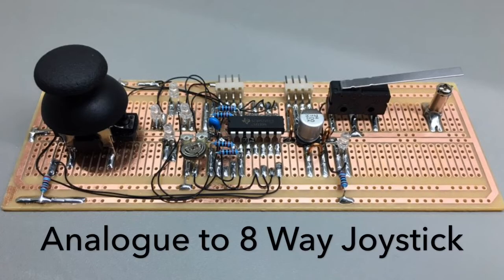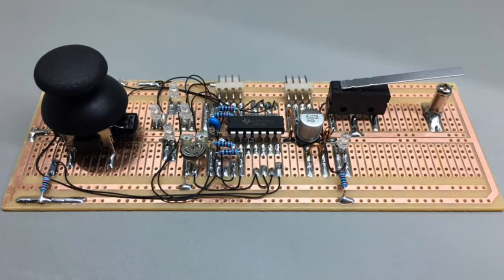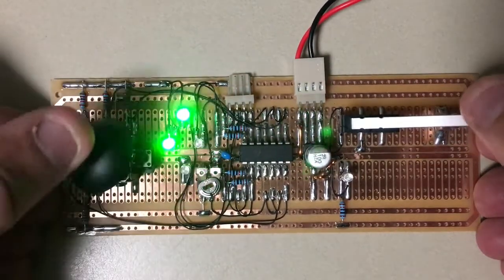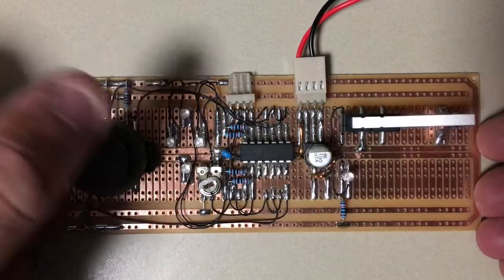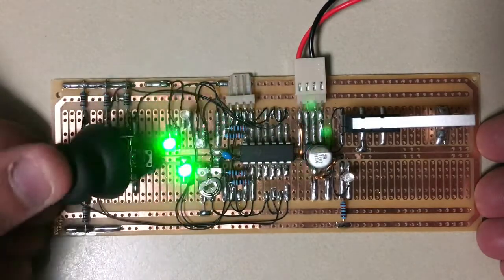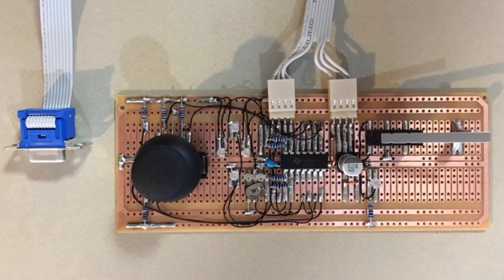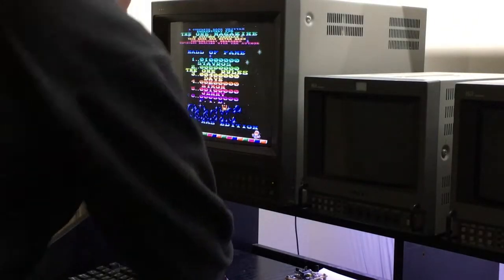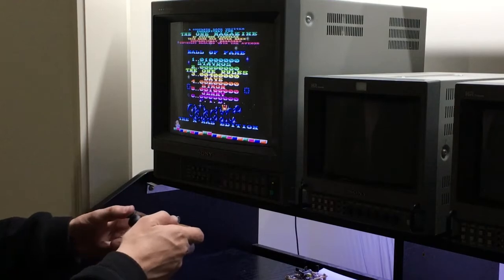Analogue to Digital Joystick Demo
Hi Guys :) This one is just a demo, but the circuit will be detailed an a video coming soon.